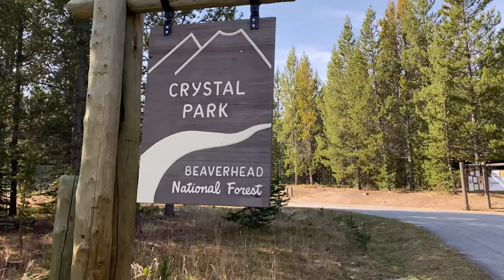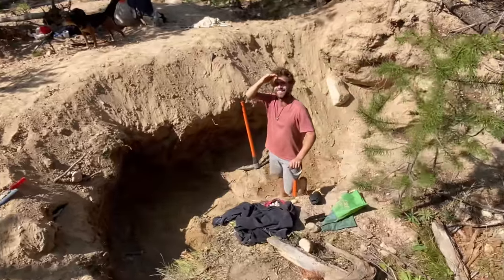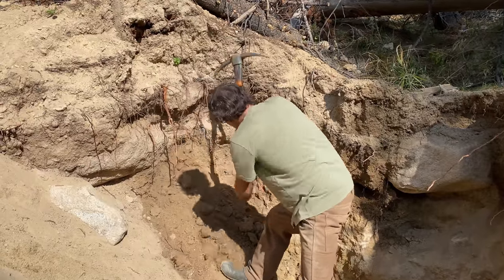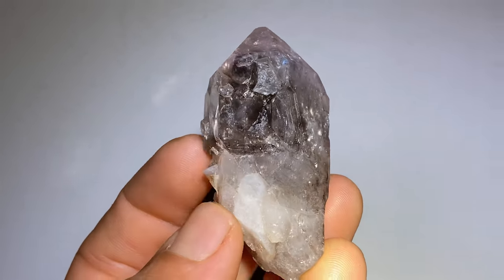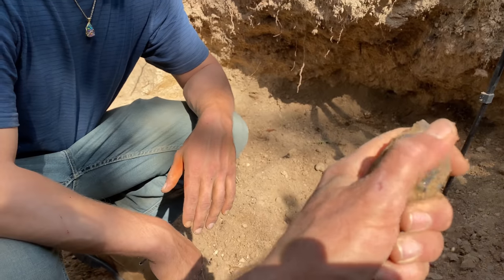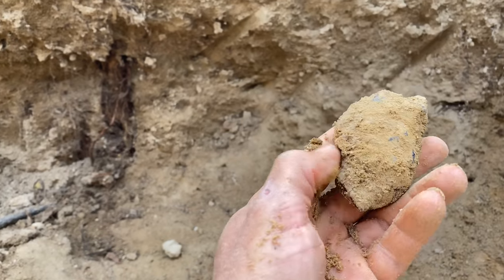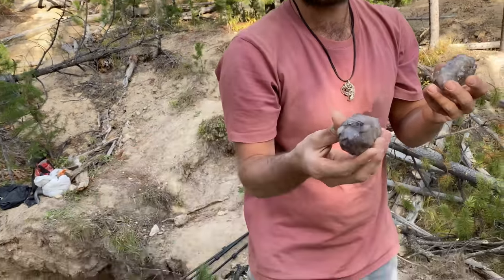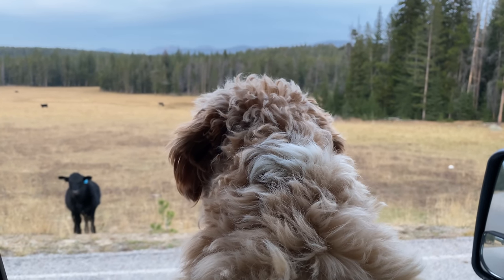Smoky Amethyst Crystals Found 2 foot UNDERGROUND | Crystal Park Montana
Crystal Park located in Montana is one of the few parks you can dig for yourself but $5 per day!!
The Crystal Collector and friends go and dig one beautiful day and find some amazing smoky and amethyst scepters!

For awesome giveaways and inside scoops on the latest dig locations and invites with the crystal collector, please check the Facebook supporter page, it’s only $.99 per month and it really helps to support the crystal collector in his journeys!

To purchase some of the crystal Collector finds check out the eBay store link below and the ultra rocks Facebook page!

Special thanks to Nico Jackson for showing us this honey hole to dig.  Nico does sell his finds there so check it out!!!

crystal park